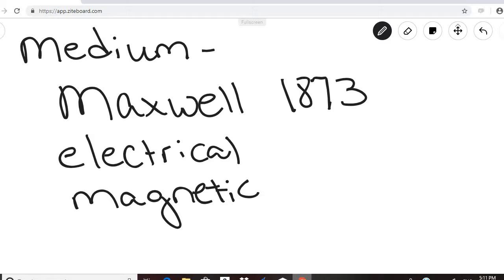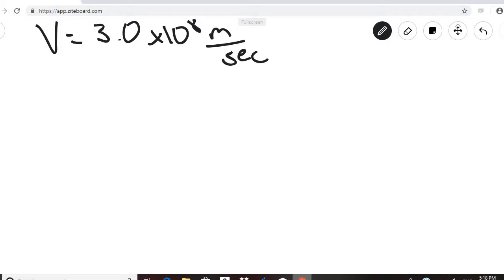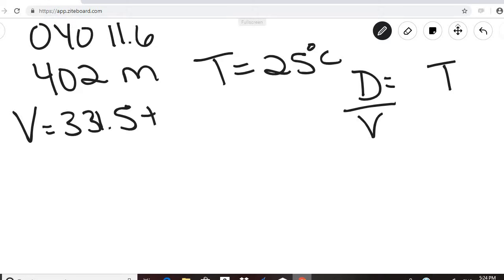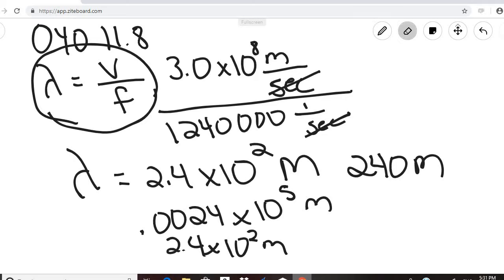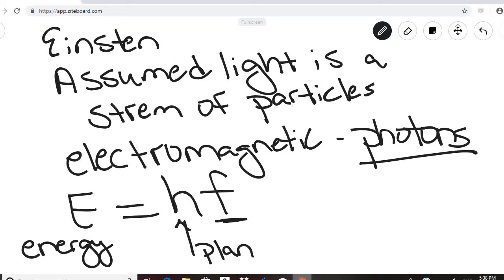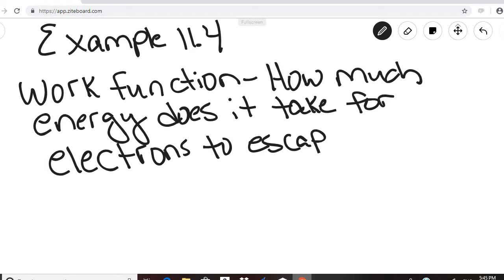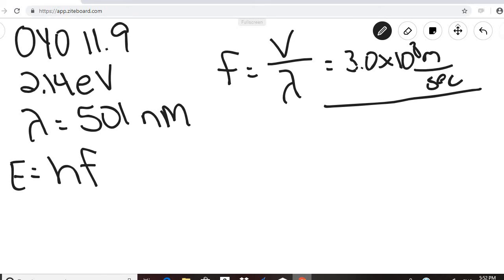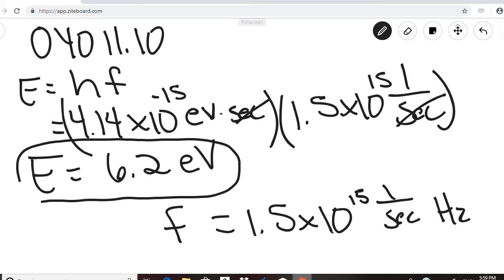Physics Module 11 Part 2